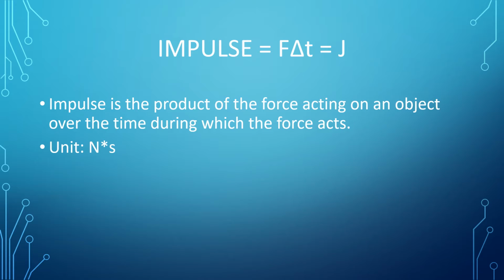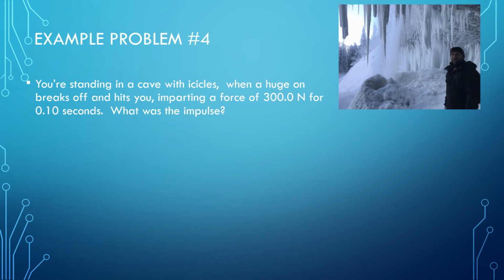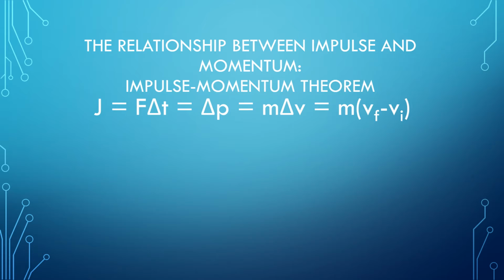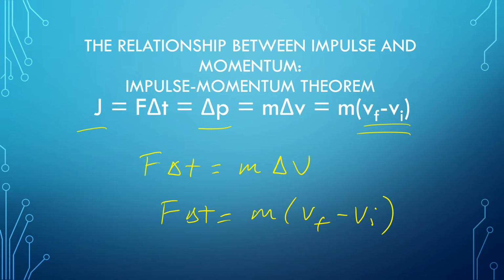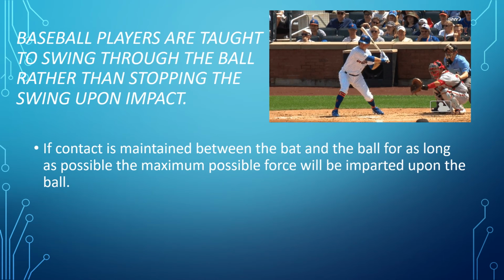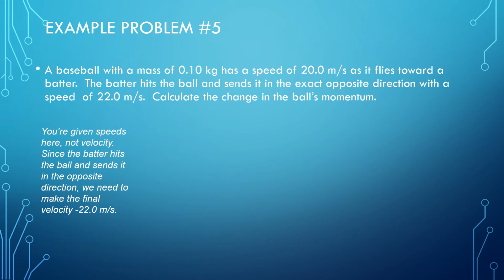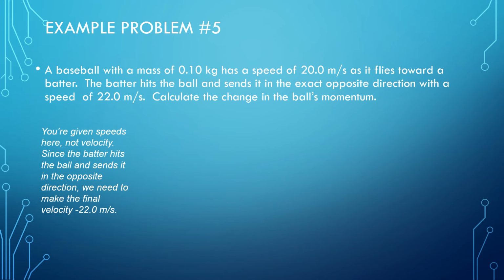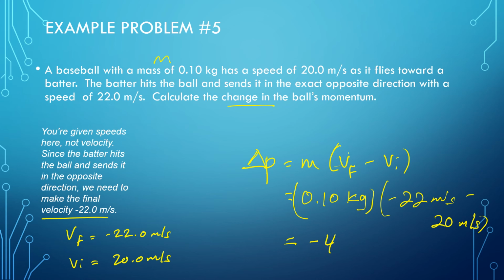Impulse Video Lecture